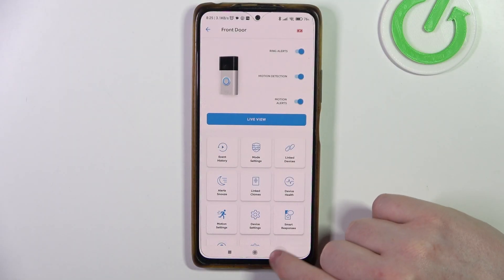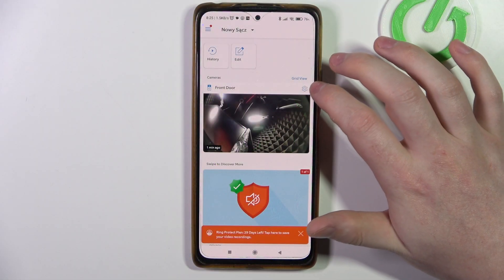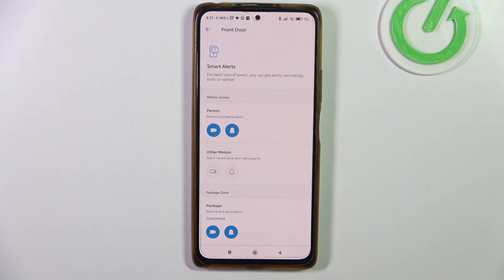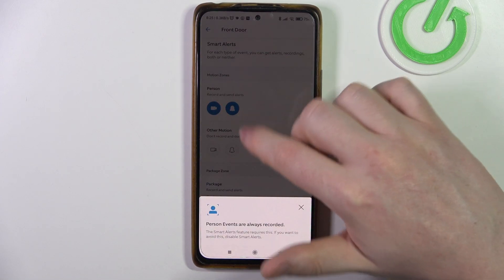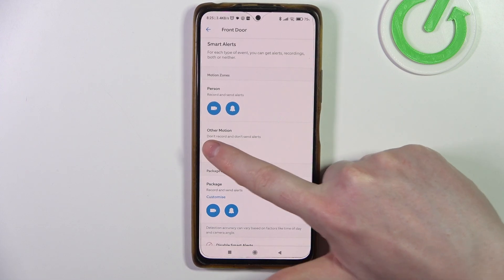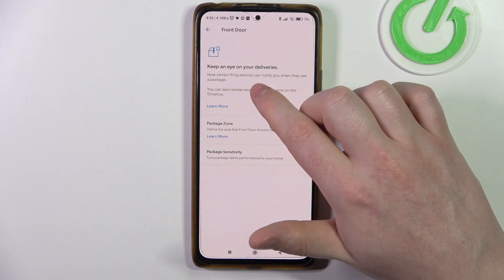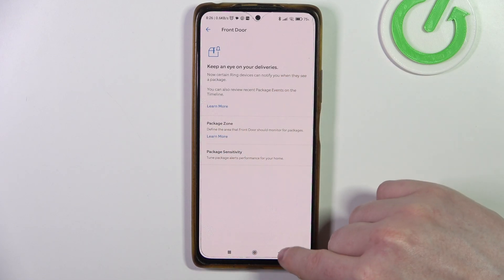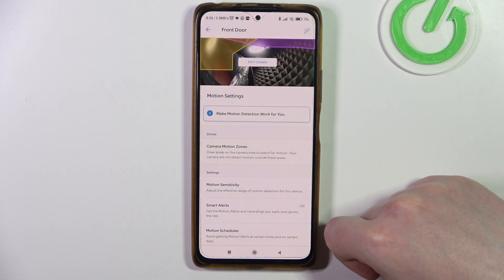How To Manage Smart Alerts In Ring Doorbell Gen 2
In this video, we’ll guide you through the process of managing Smart Alerts on your Ring Doorbell Gen 2. Smart Alerts help you customize your notifications to reduce unnecessary alerts and focus on what matters most. Follow our step-by-step instructions to easily manage Smart Alerts on your Ring Doorbell Gen 2.

What are Smart Alerts on Ring Doorbell Gen 2?
How to access Smart Alerts settings in the Ring app?
How to customize motion alerts and zones?
How to adjust alert sensitivity?